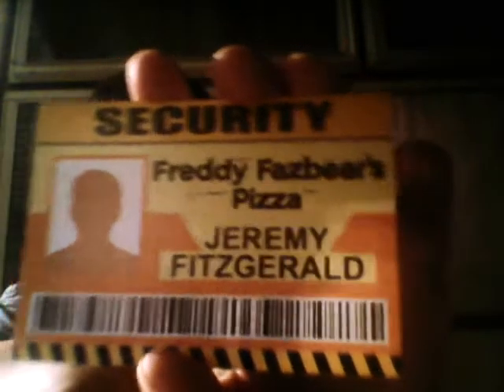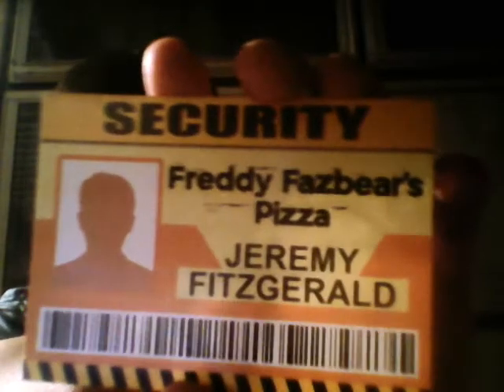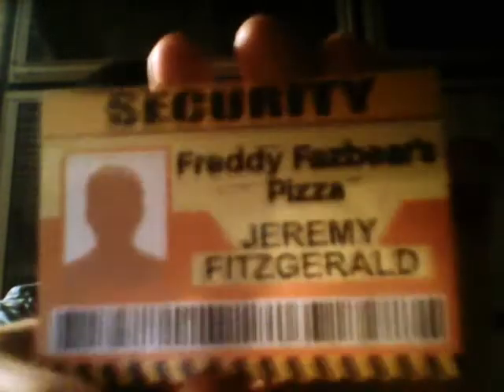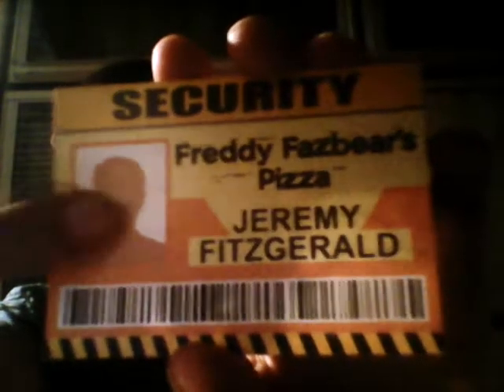Five nights at Freddy's cards toy review